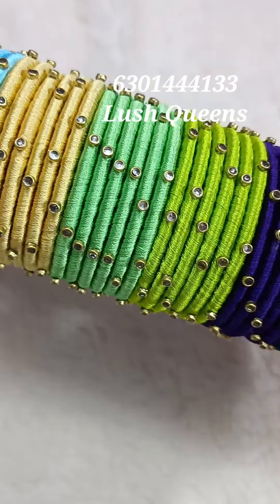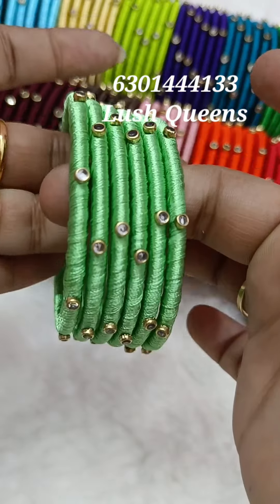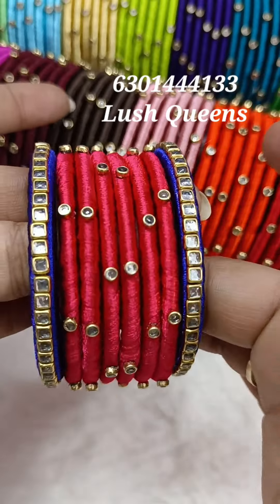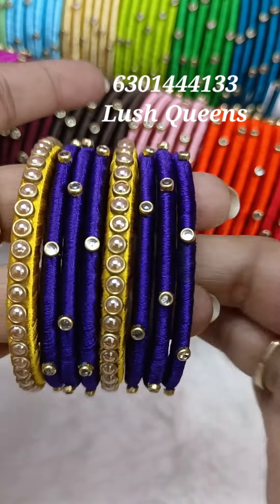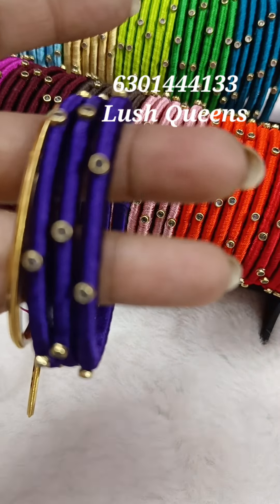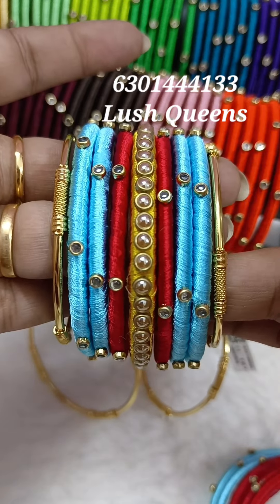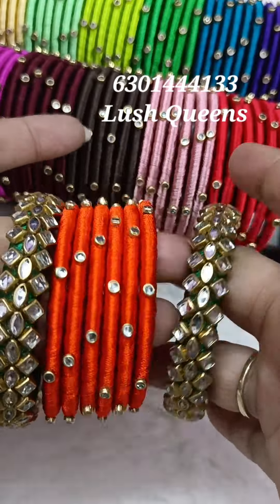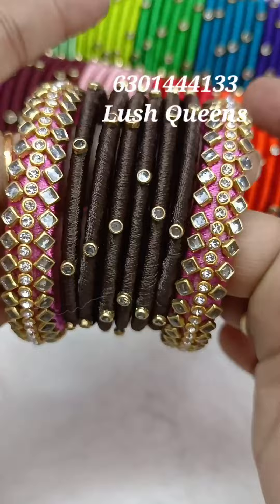silk Thread bangles customization Available